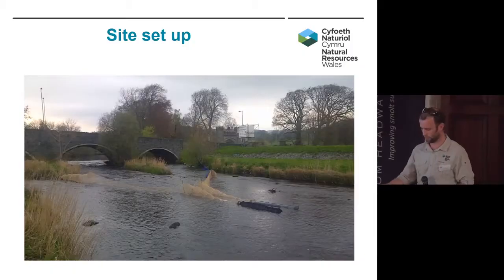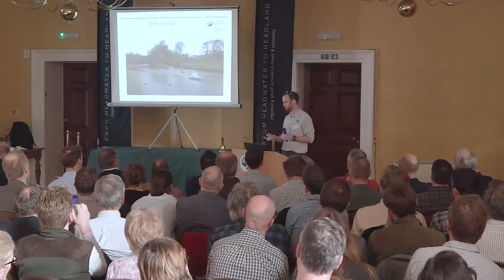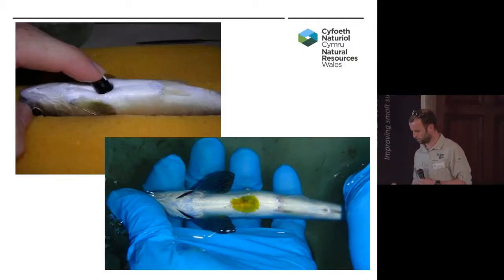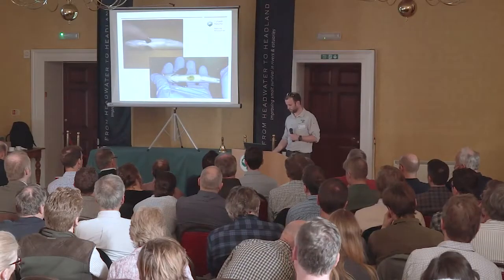Joel Rees-Jones - Headwater to Headland Conference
The influence of sluice gate operation on the migratory behaviour of Atlantic salmon smolts.

Joel-Rees Jones, Natural Resources Wales